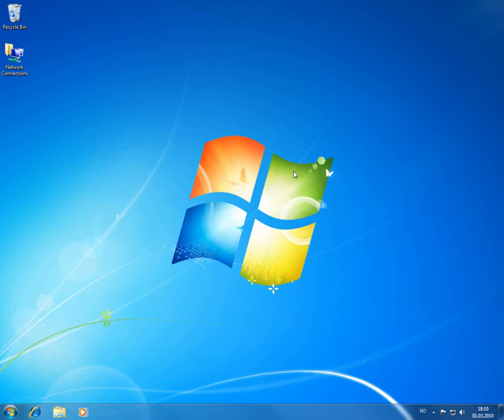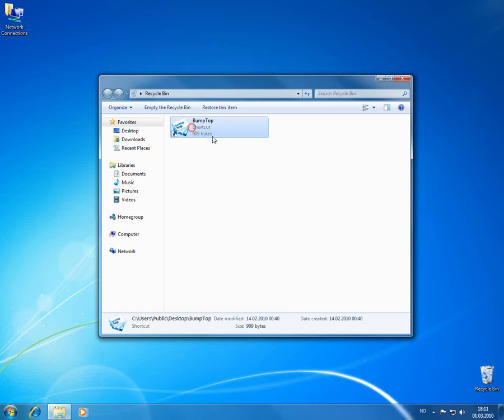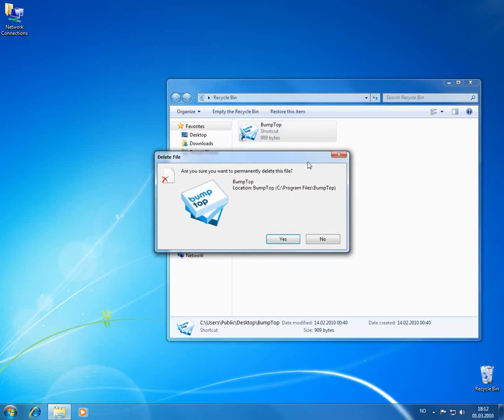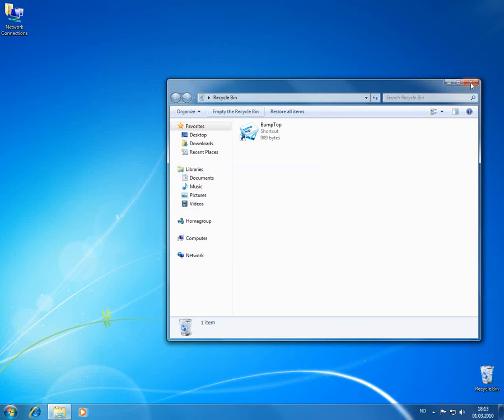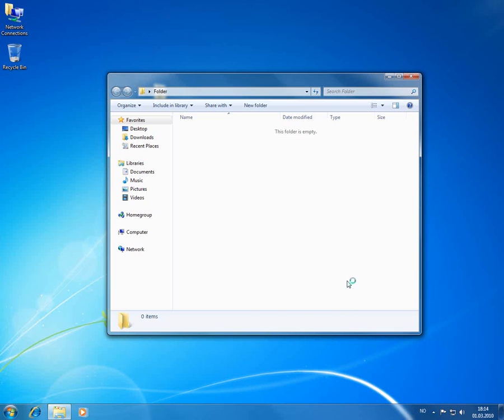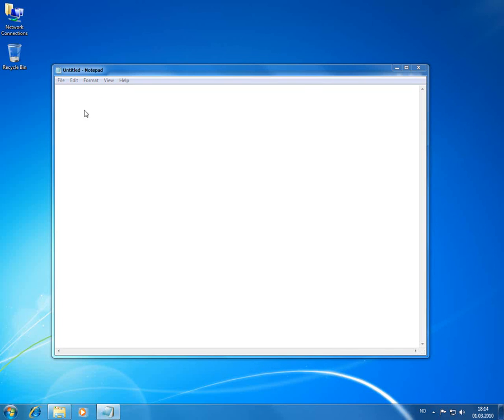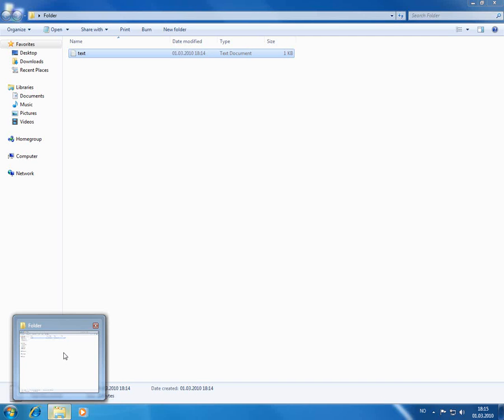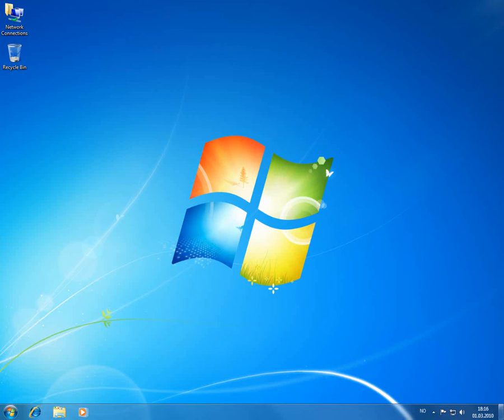Desktop and files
A video that discribes a little bit about using files, folders and icons on windows 7.